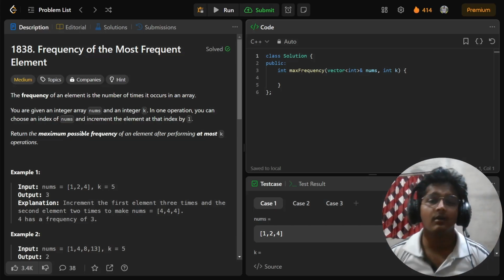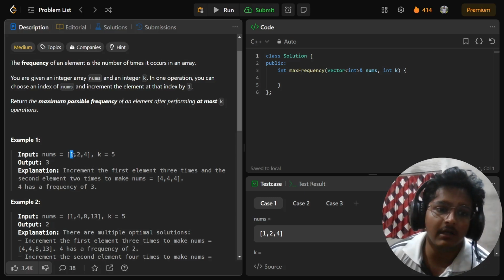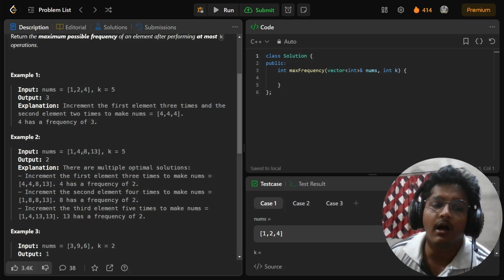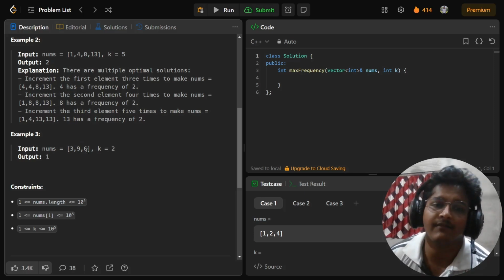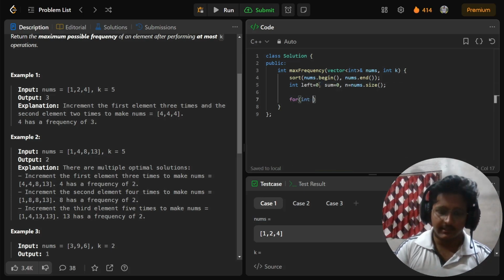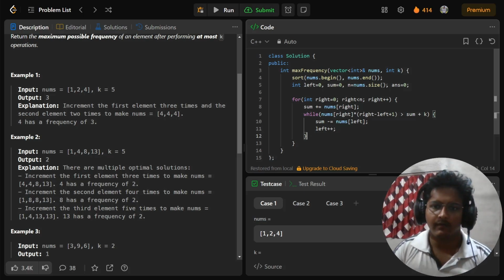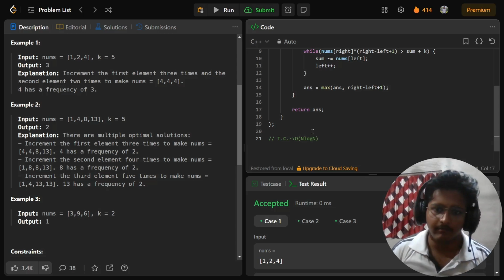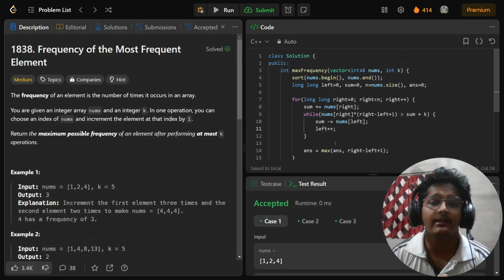😍1838. Frequency of the Most Frequent Element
18 Nov 2023 LeetCode #1980
18 Nov 2023  Leetcode Daily challange
🚀LeetCode Solution:1838. Frequency of the Most Frequent Element🚀

In today's coding adventure, we tackle the LeetCode problem 1838. Frequency of the Most Frequent Element- a brain-teaser that'll sharpen your algorithmic skills! 💻✨

 / vijay-kumar-15253b186

Let's code, learn, and grow together! 💻🌱
1930. Unique Length-3 Palindromic Subsequences
2785. Sort Vowels in a String
2934. Minimum Operations to Maximize Last Elements in Arrays
Leetcode Daily challange
1838. Frequency of the Most Frequent Element
In this video, I explained the working principle of 1838. Frequency of the Most Frequent Element

1 Like = Motivation x100 !!!
1 SUB= MOTIVATION x1000 !!!

 / life.debug

 / vijay-kumar-15253b186

 / vijay-kum.  .